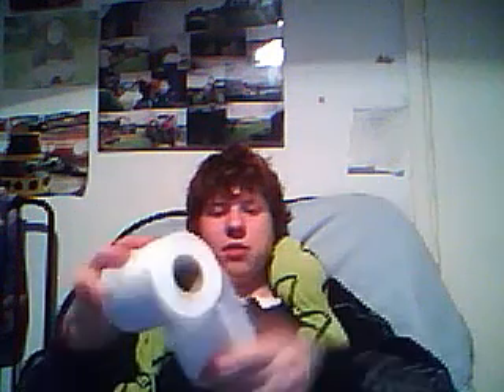why toilet paper is white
just thought about it